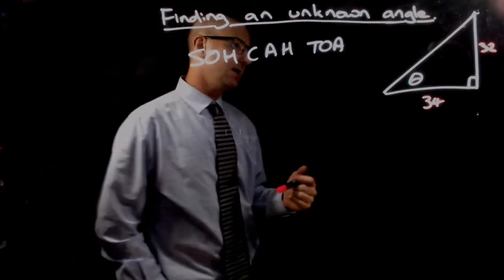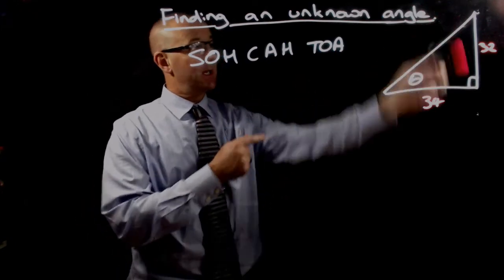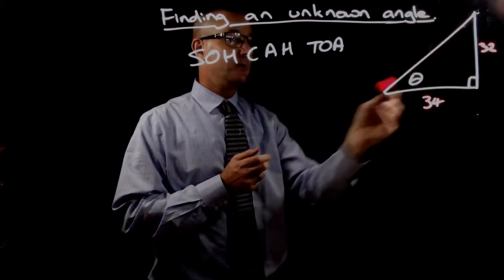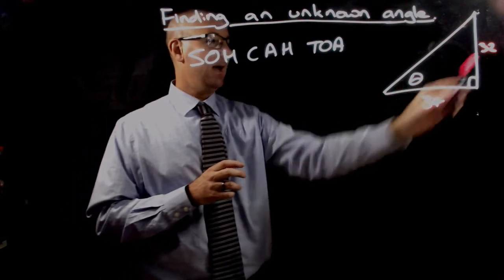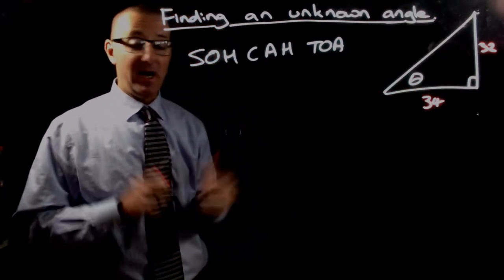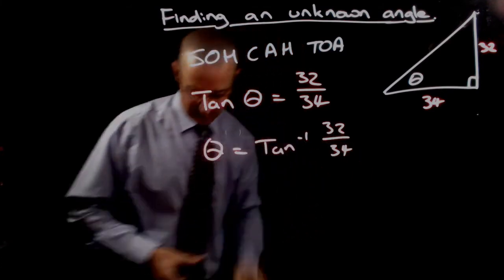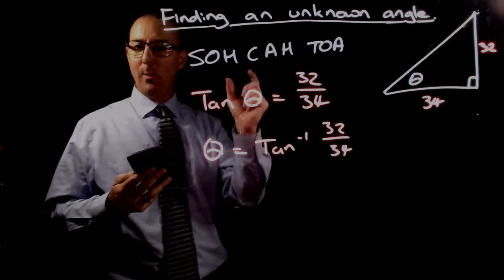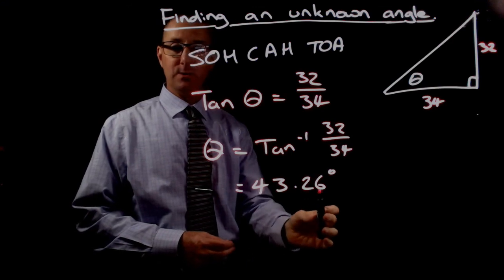Trigonometry finding an unknown angle example 2